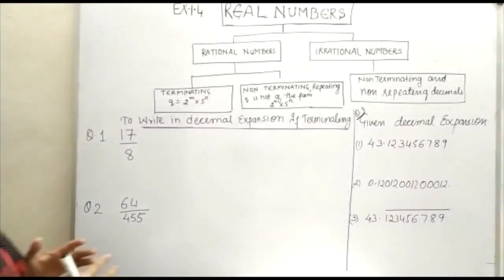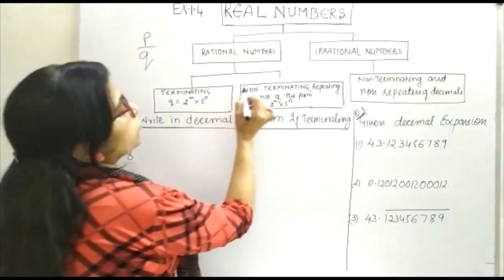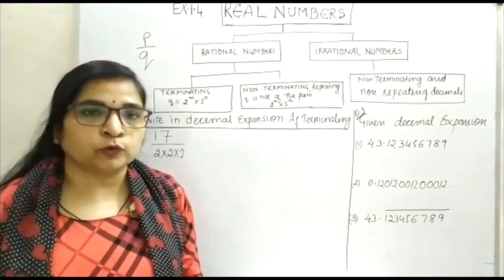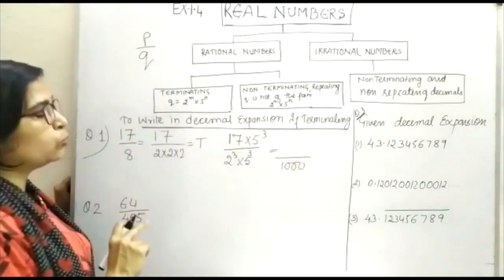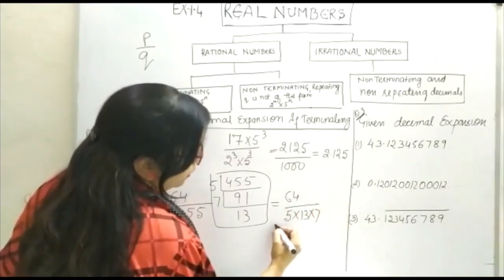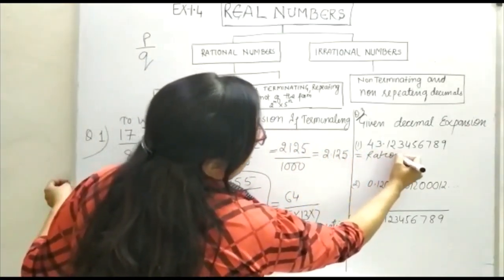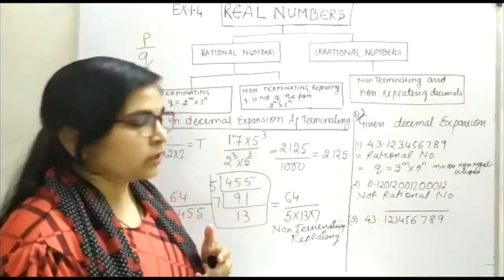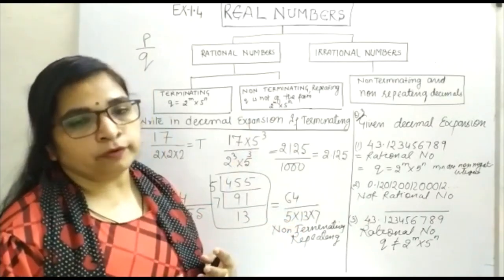NCERT class 10th Mathematics Chapter 1 Real number exercise 1.4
In this video we will see how to solve different questions of exercises.this exercise is based upon decimals.